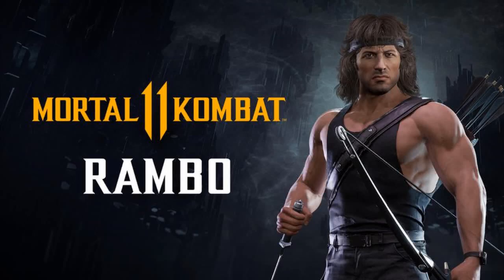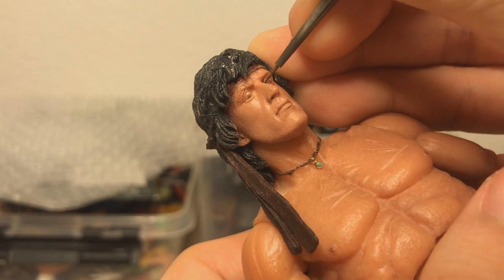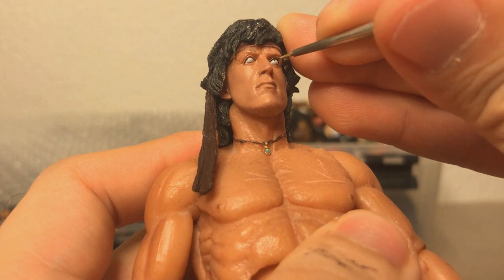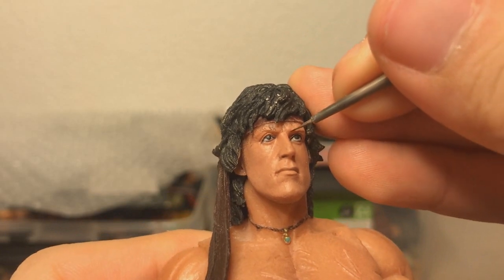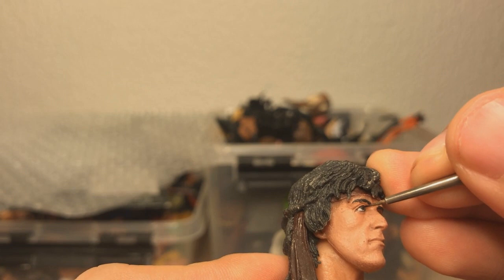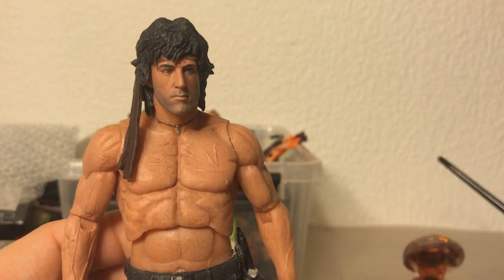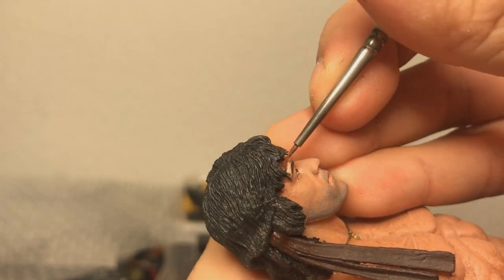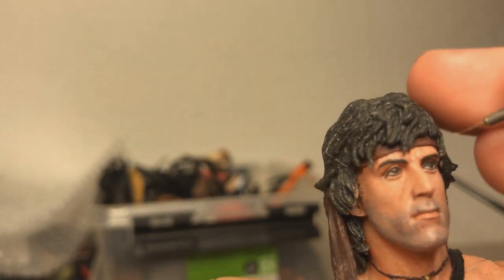Customizing Live - NECA Rambo Repaint - How to paint Faces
Sort of really wish I had a black tanktop for him, and an ammo belt.